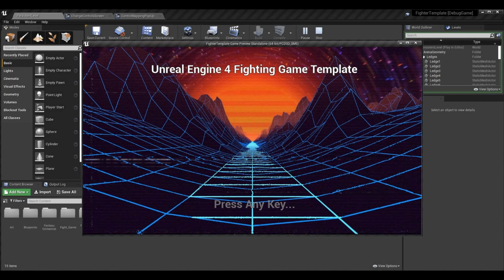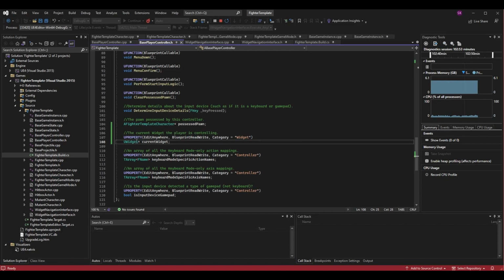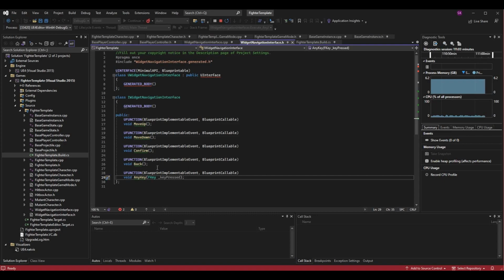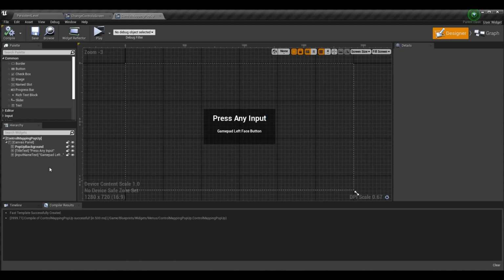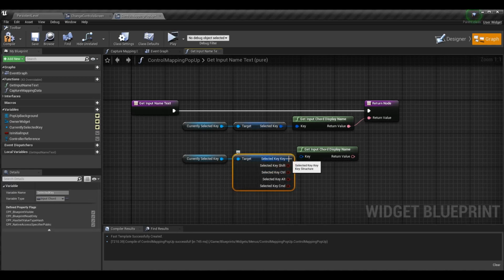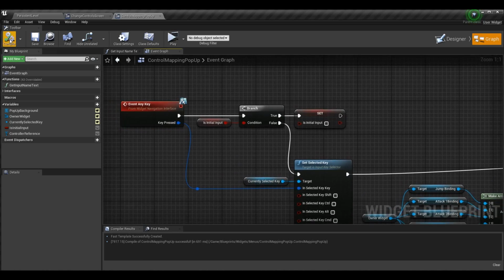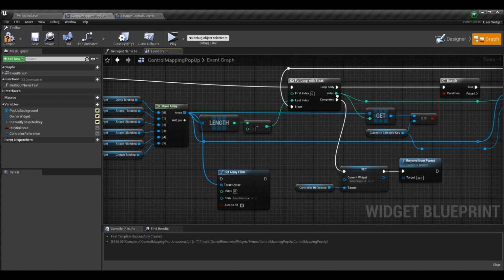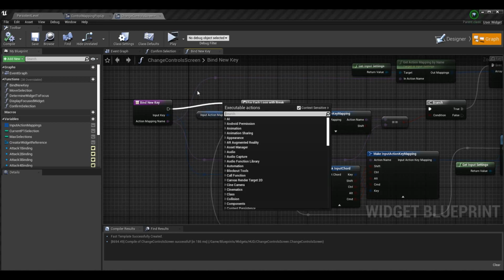Remapping Controls (Part 3) | How To Make YOUR OWN Fighting Game | UE4/UE5 & C++ Tutorial, Part 155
Here is the one-hundred and fifty-fifth installment of the Unreal Engine 4 and C++ Fighting Game Tutorial series. In this episode, I go over upgrading the input mapping (control binding) menu into the "Settings" menu, implementing custom navigation for input bindings, and setting up code-to-widget logic to allow direct editing of Widgets in C++.

A HUGE THANKS TO:

► Character Avatar: David Marshall (MalthaelsMight).
► Intro Video: Pedro J. Burgos (@Shadow_Magnus).